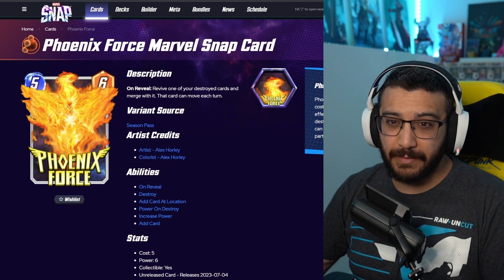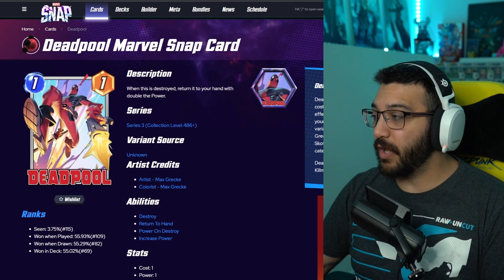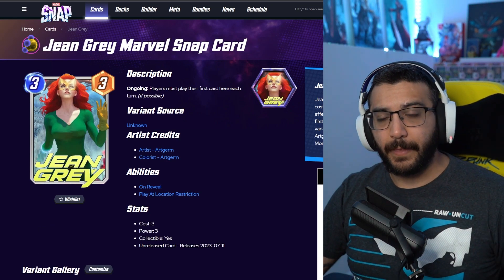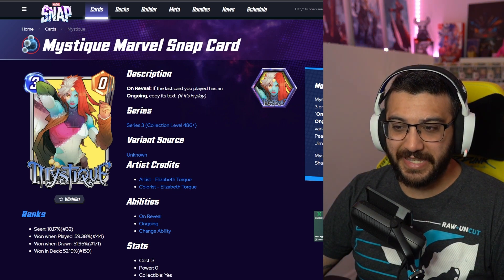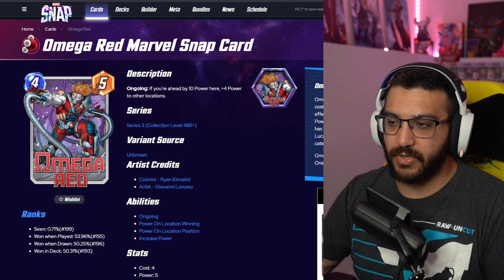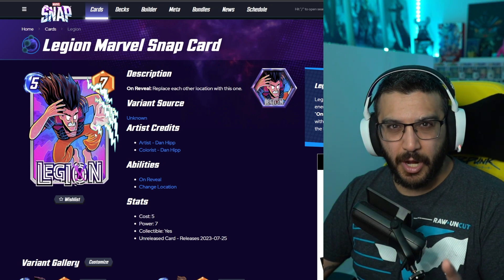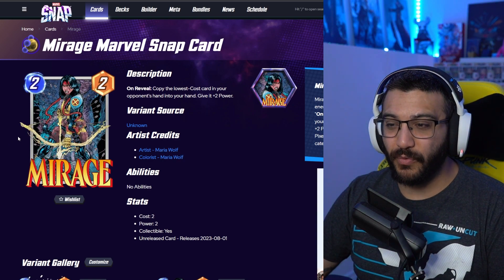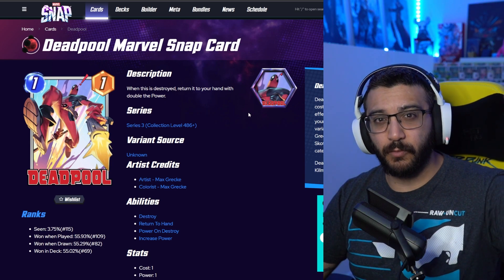30+ NEW Variants Added Into Marvel Snap July 2023 Rise Of The Phoenix Season!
What's your favorite new variant in Snap?